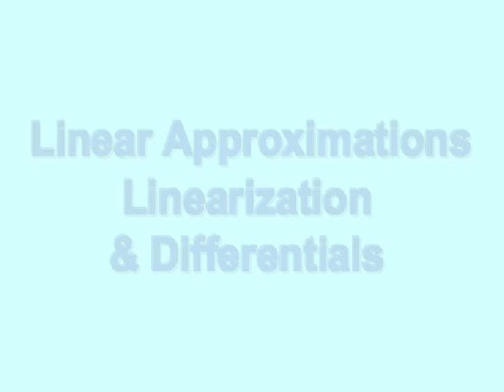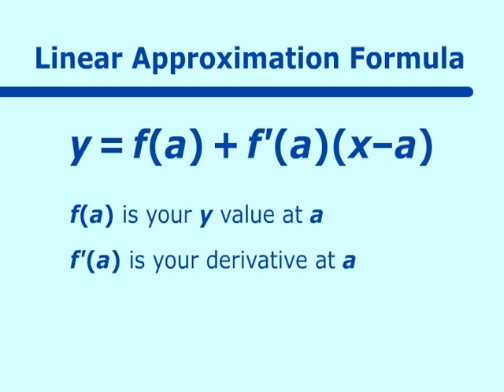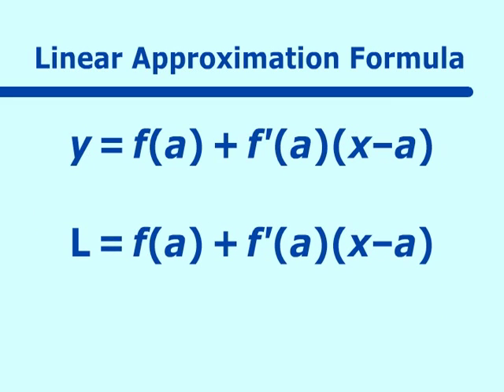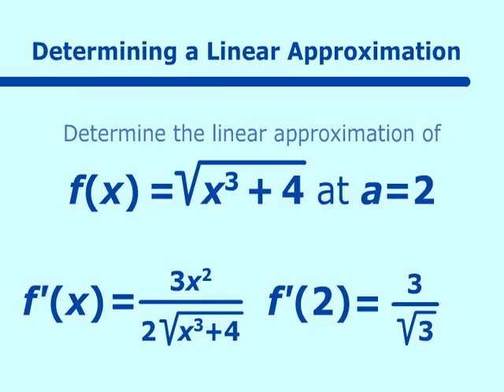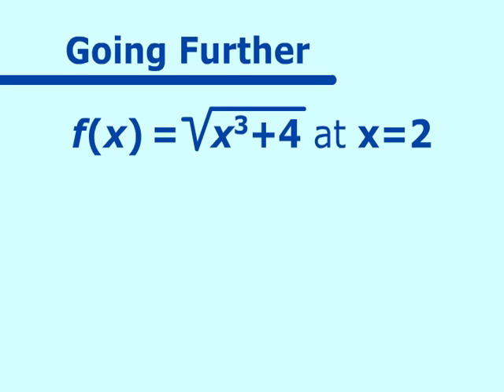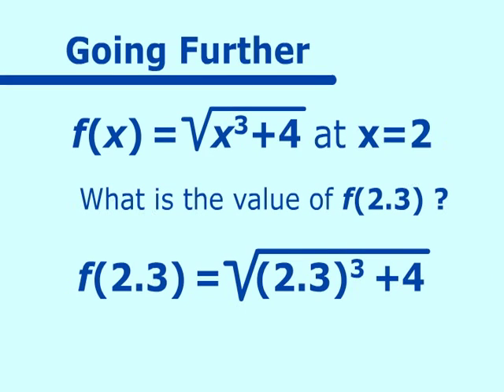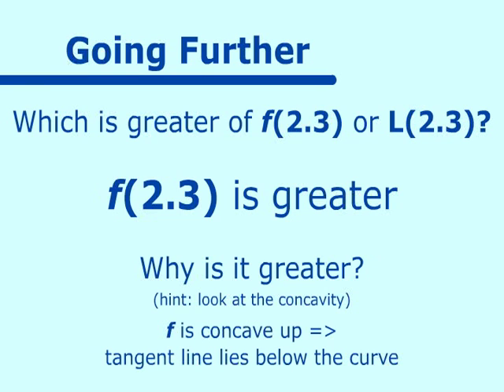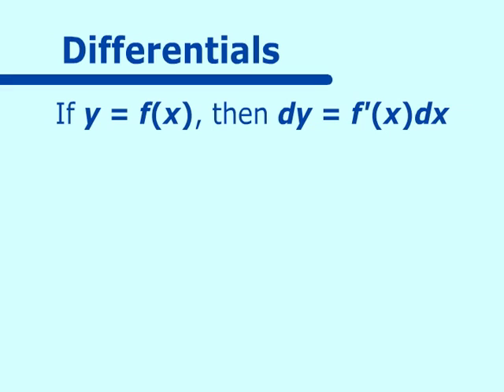Linear Approximations & Differentials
Part of the NCSSM Online AP Calculus Collection: This video deals with Linear Approximations & Differentials.